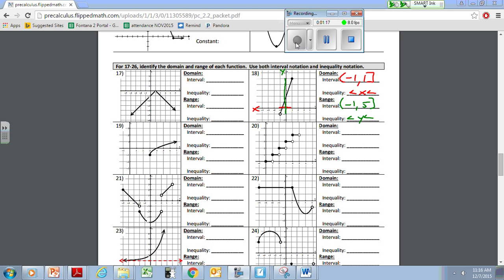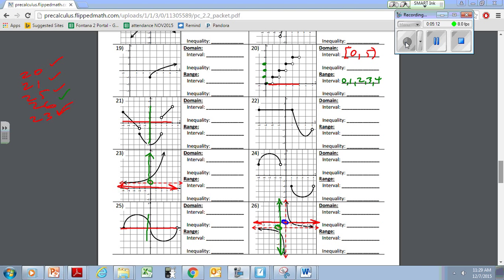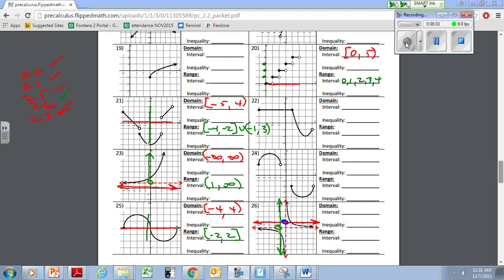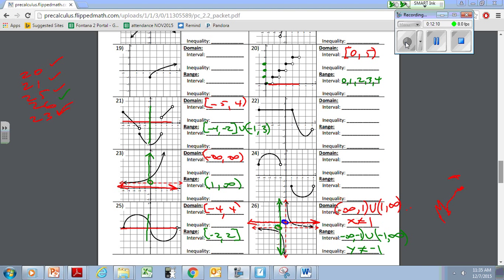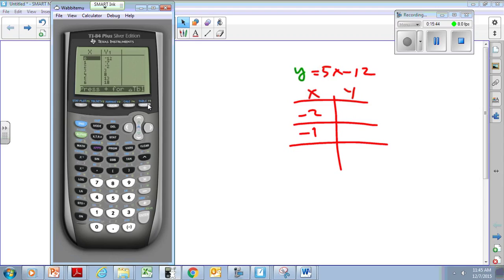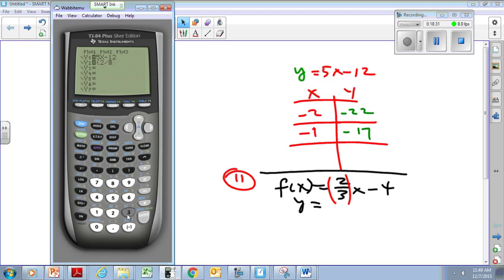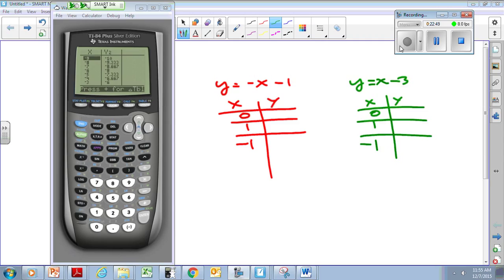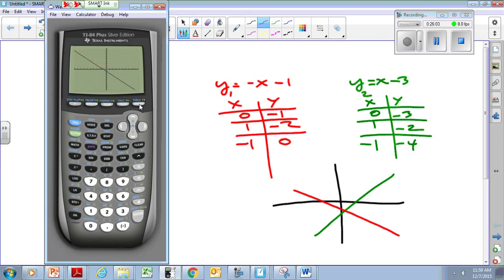Alg 2a u1 domRan and calc dec7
Alg 2a u1 domRan and calc dec7: find domain/range of function; also use graphing calc.